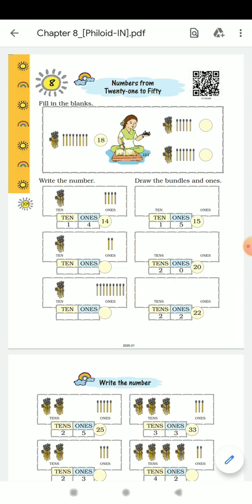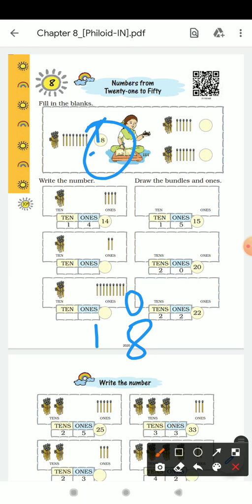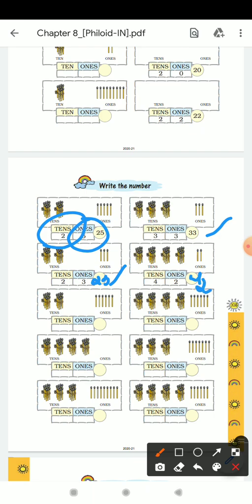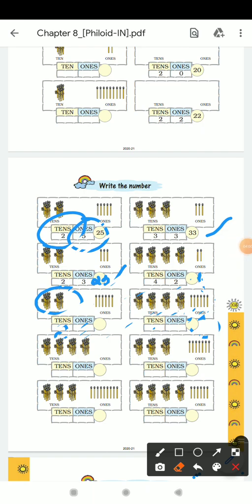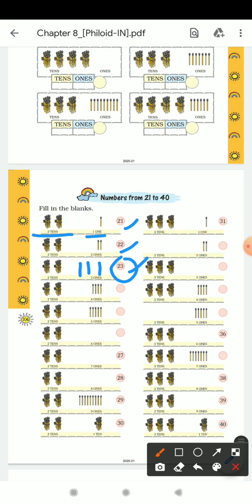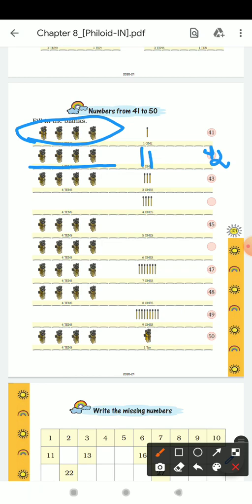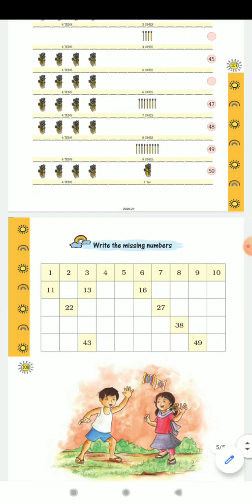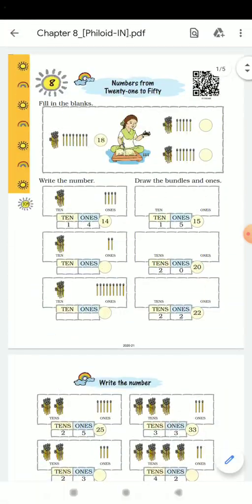cl1_maths_ch8_Numbers from 21-50_pr2_140920